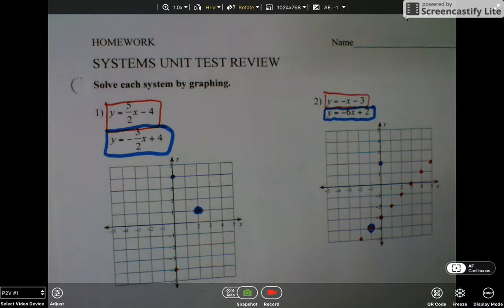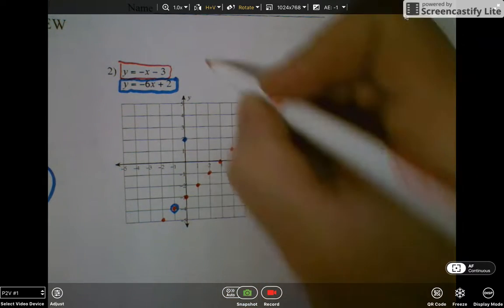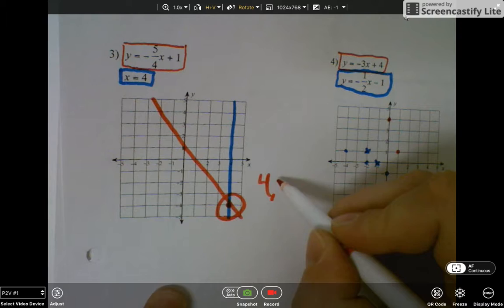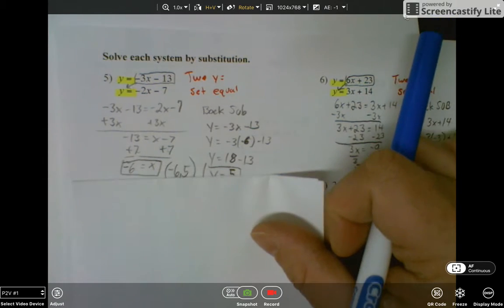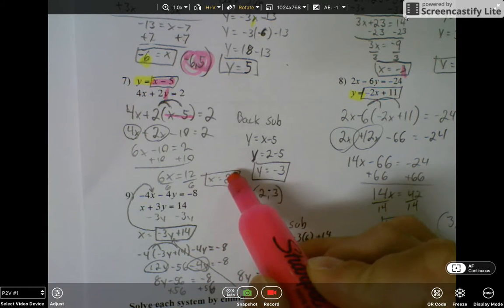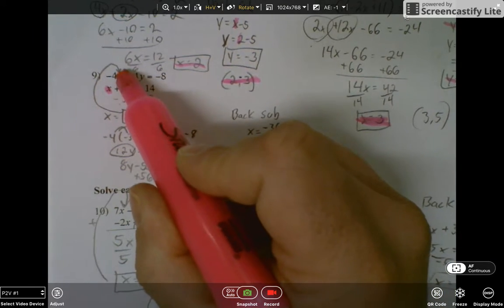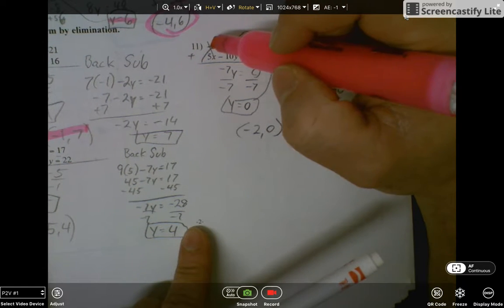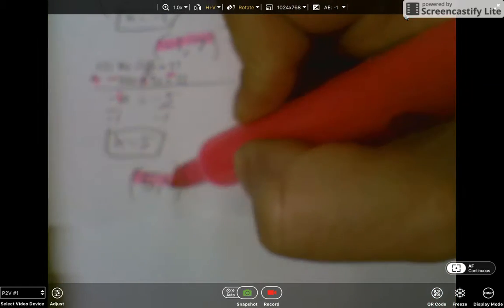Jan 17, 2018 4:24 PM